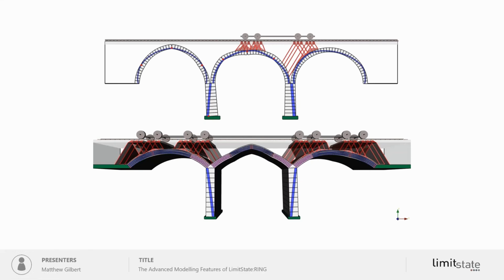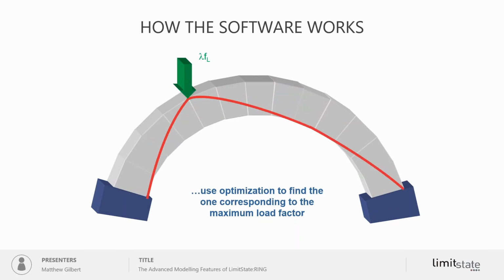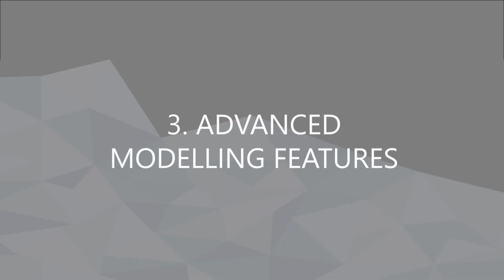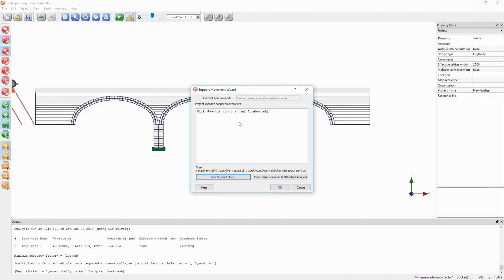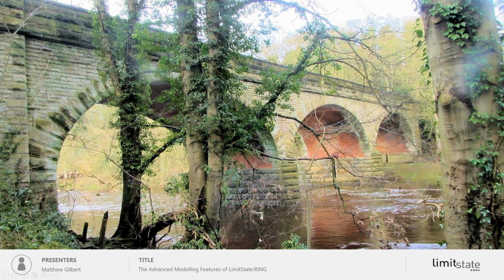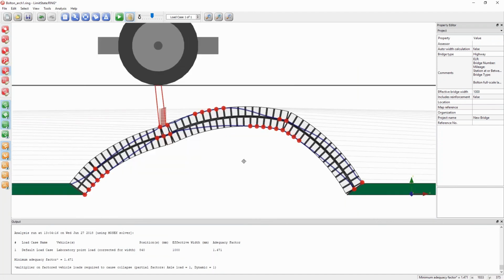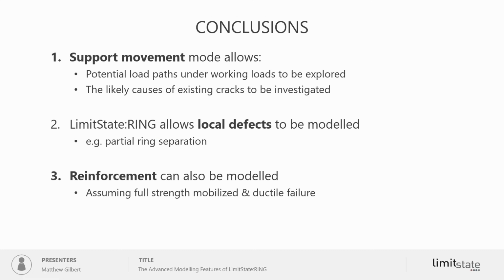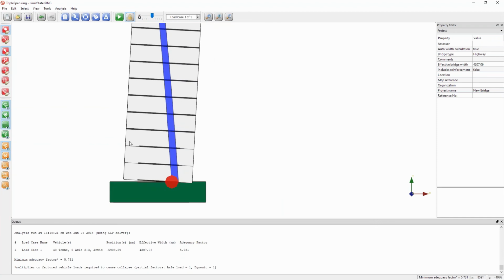LSWEB18-5 | The Advanced Modelling Features of LimitState:RING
# DETAILS #

Title: The Advanced Modelling Features of LimitState:RING
Code: LSWEB18-5
Duration: 47m 20s
Original broadcast: 27 June 2018

# BENEFITS #

Find out:

 - How to diagnose the likely causes of existing transverse cracks;
 - How to identify potential load paths under service loads;
 - How to model specific defects such as partial ring separation;
 - How to model the presence of discrete reinforcement.

During the webinar, LimitState:RING is used to solve a range of practical examples used to illustrate how the software can be applied in practice.